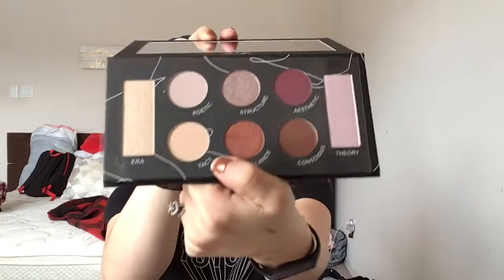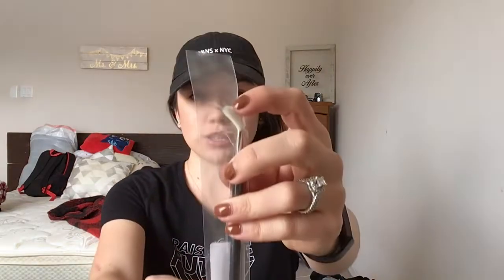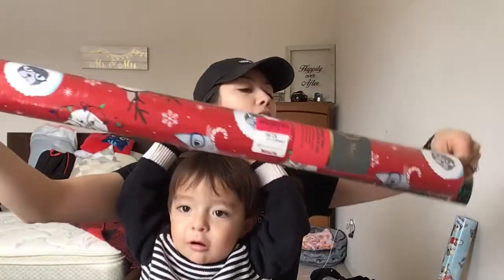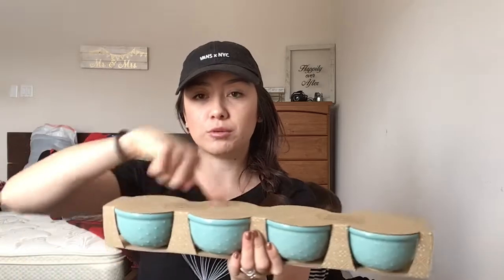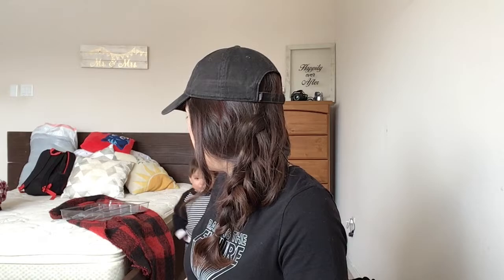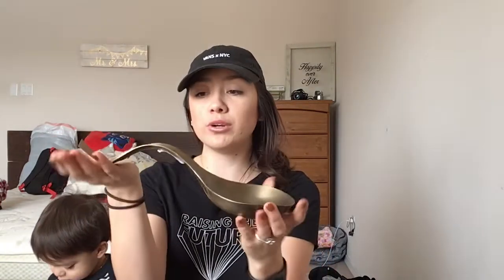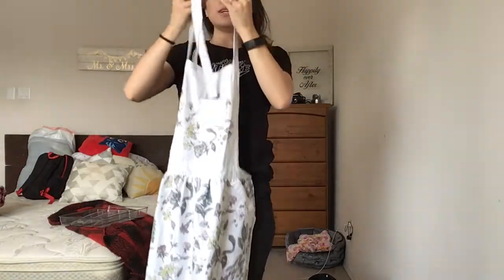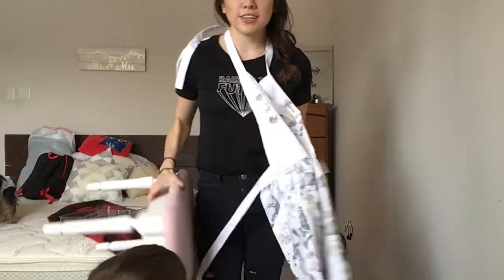SHOPPING HAUL + BOXYCHARM UNBOXING! :)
Hola primas! Hangout with me and Ben as we do a shopping haul from TJ Maxx, Ulta and open up Decembers Boxycharm!!
luuv.